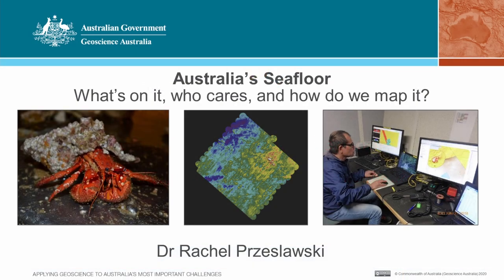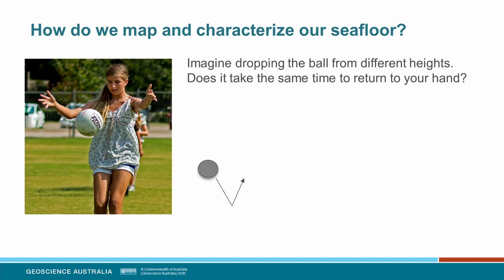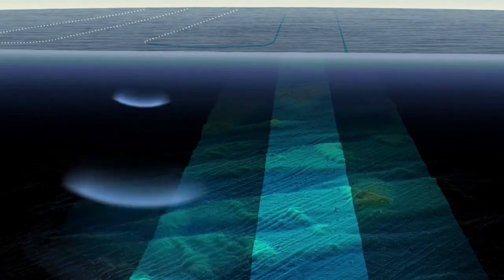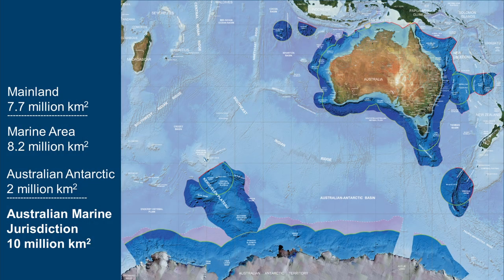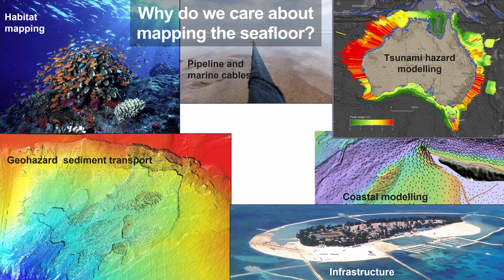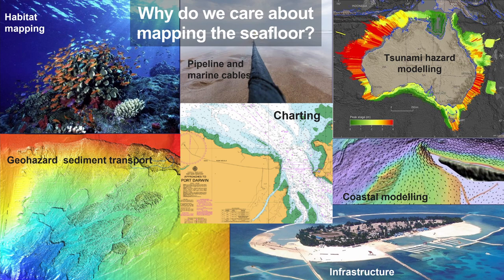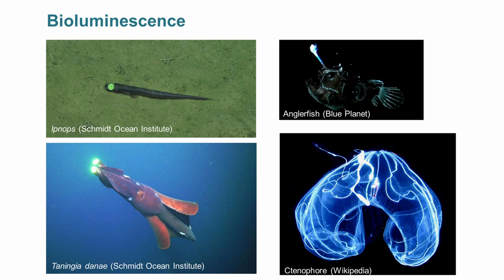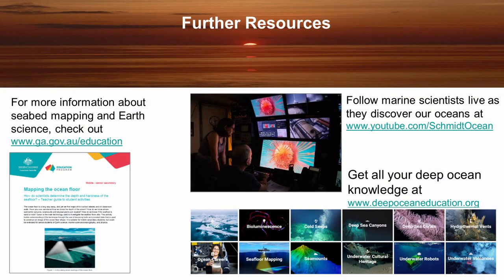Exploring Australia's Seafloor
Our seafloor is vast, fascinating, but relatively unexplored.  Learn how marine scientists make maps of the seafloor and what these maps are used for. This webinar also introduces some of the unique and mysterious sea creatures found in the deep ocean.

Join Dr Rachel Przeslawski speaking to upper primary students about her experiences as a marine scientist involved with making maps from ships and discovering the depth, shape and hardness of the sea floor. She explains different uses for such maps and tells us about her love of glass sponges, infauna and bioluminescent animals that live in the deep ocean.